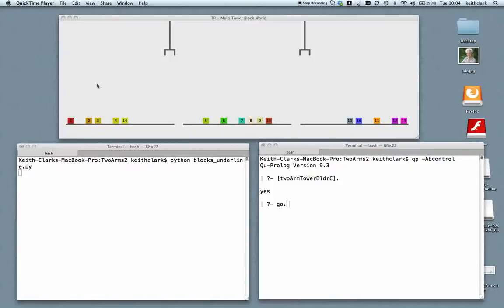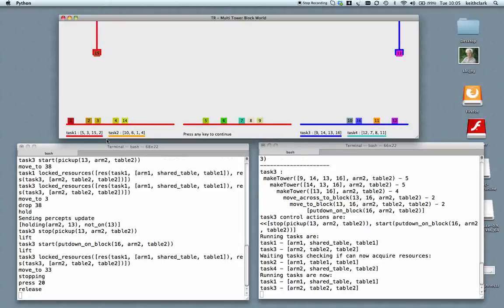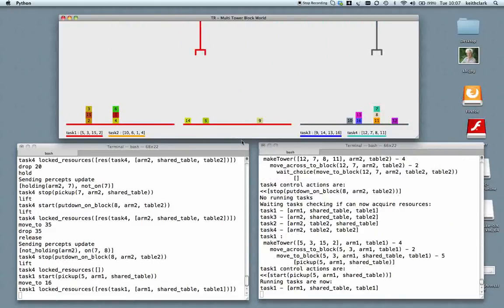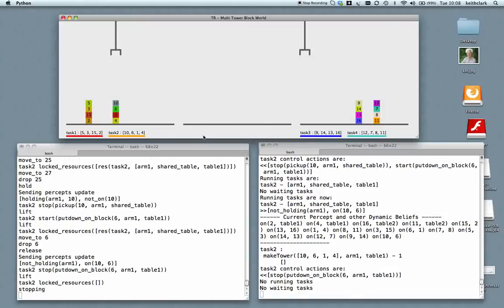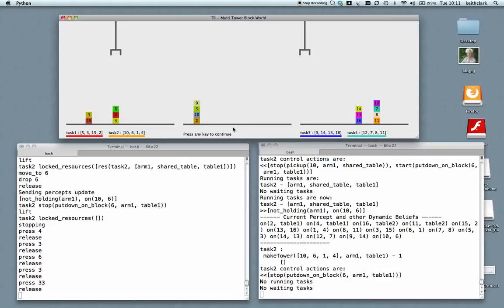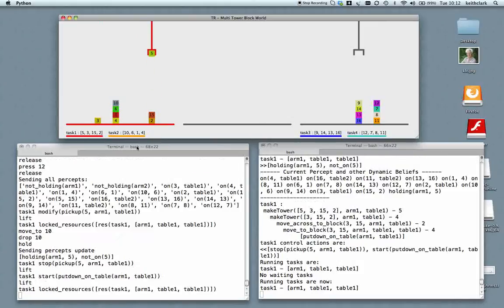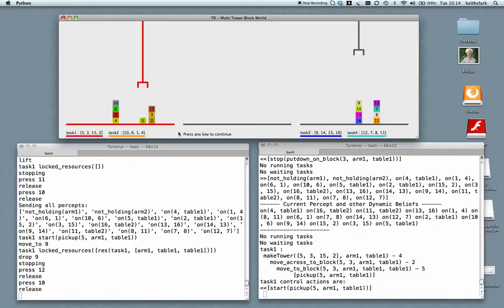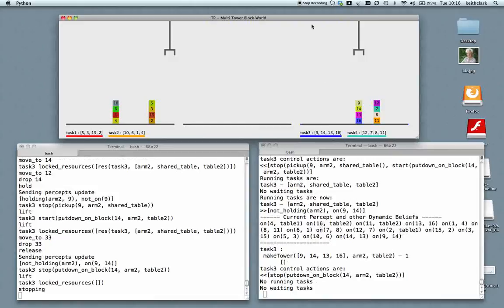A software agent controlling 2 robots arms in 4 co-operating concurrent tasks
The agent concurrently builds four block towers as four separate tasks.  Each task executes a Teleo-Reactive (TR) rule based program. The agent knows what a tower of blocks is, as it can do simple reasoning from its vision sense data beliefs.  These just tell it for each numbered  block if that block is on top of another specific block, or directly on some table.  The agent gets sent a sense data update by the simulator whenever blocks are moved or picked up. The agent also has gripper sense data telling it an arm is holding some numbered block.

TR programs are robust and opportunistic as the video demonstrates.  In this example the four tower building tasks all run the same program, they co-operate whenever they can, and do not interfere with one another. The tasks automatically recover from interference that re-positions the blocks.

A book: "Programming Robotic Agents" is being written to explain the programming language and how it is implemented. This agent program is explained in the book.  It will be published in 2014.